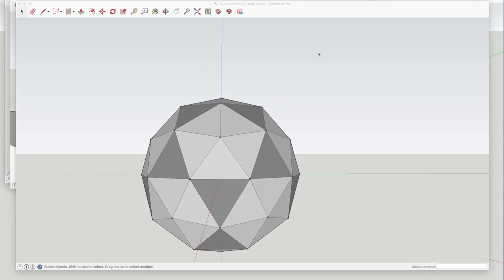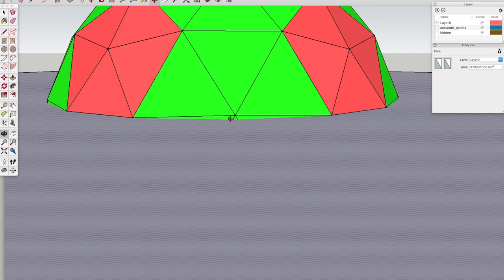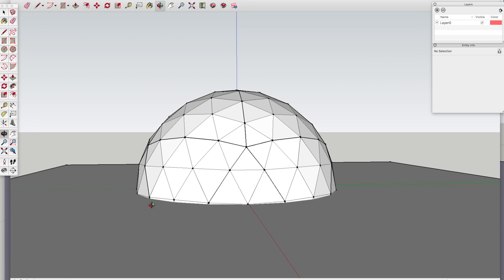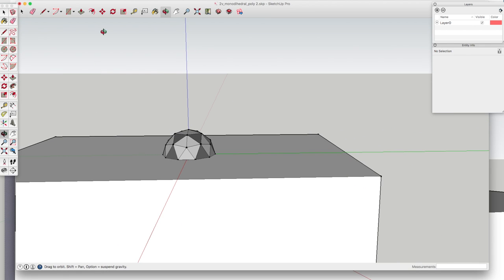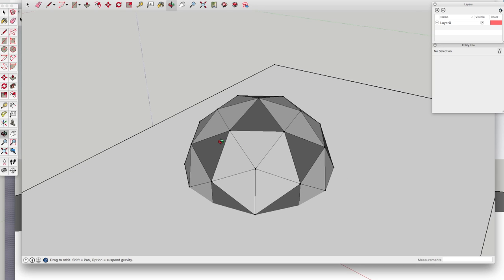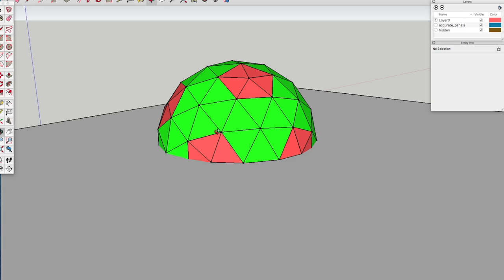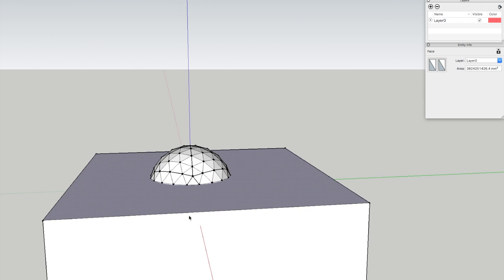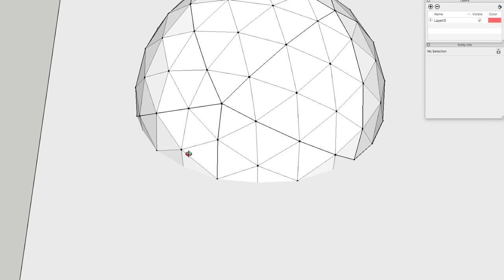Another way to make a flat bottom geodesic dome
This is a very simple method to make a flat base on any frequency geodesic dome. Any frequency, works with class I and class II geodesic domes. This also makes for better door openings, and fitting against a wall.